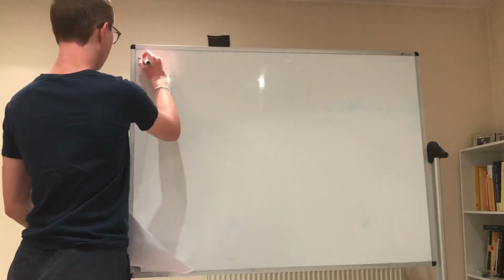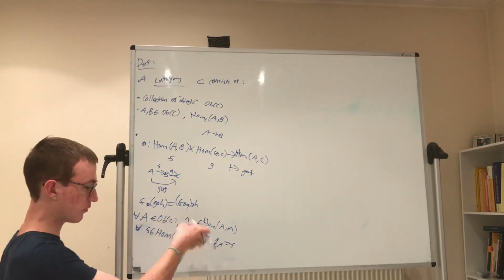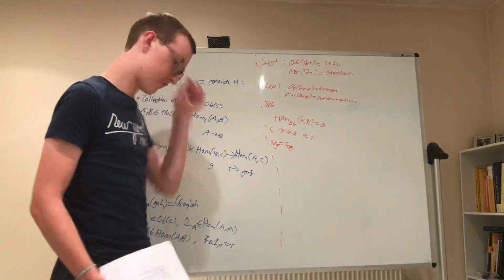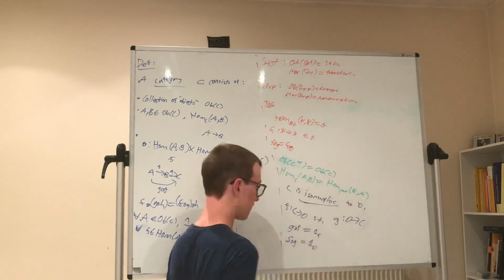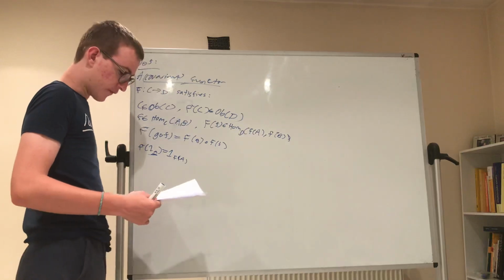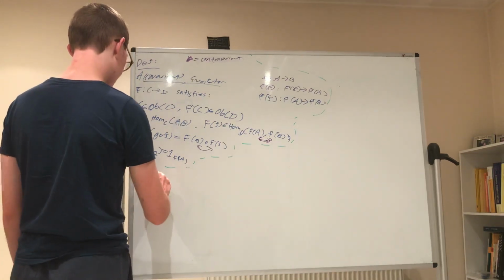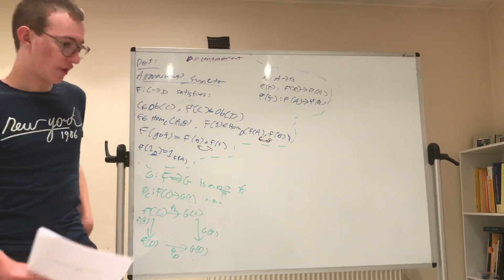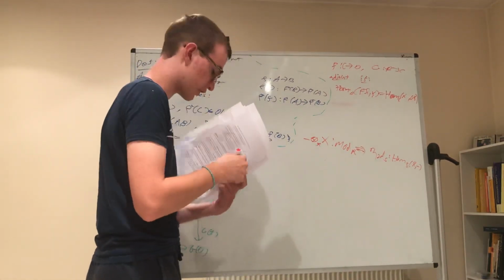Homological Algebra 2: Categories and Functors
I talk about categories and some related shenanigans which will be used throughout the series